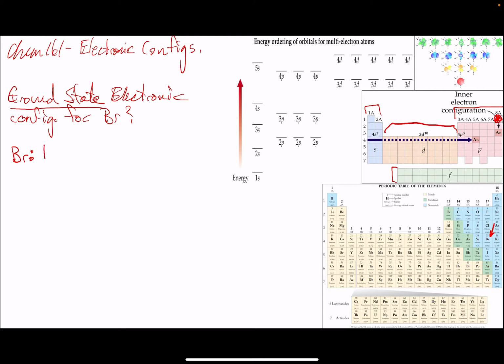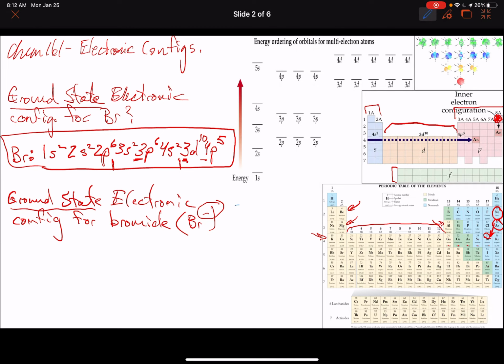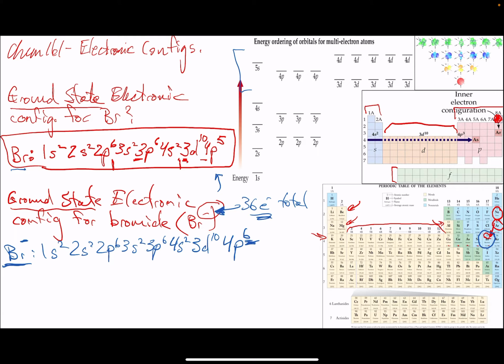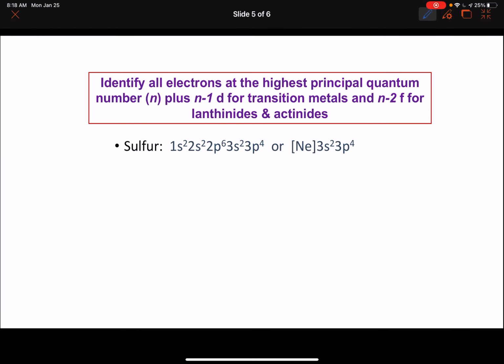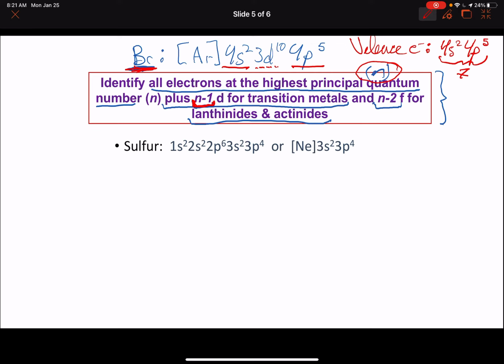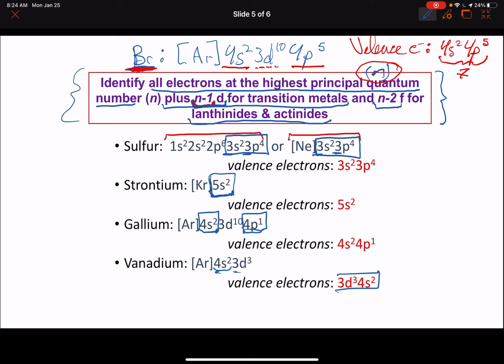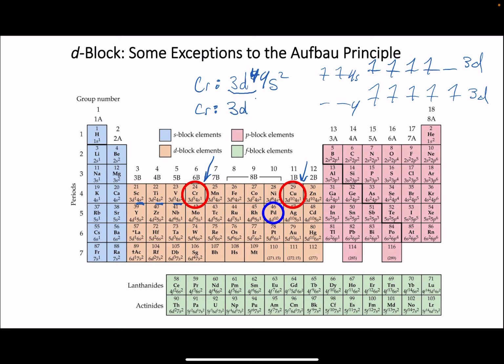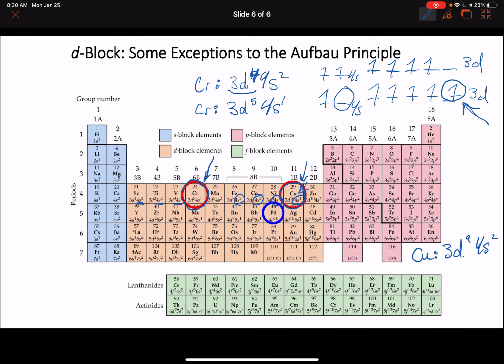Chem 161 CH3- Electronic Configs, Short Hand Configs, Ions, Valence Electrons